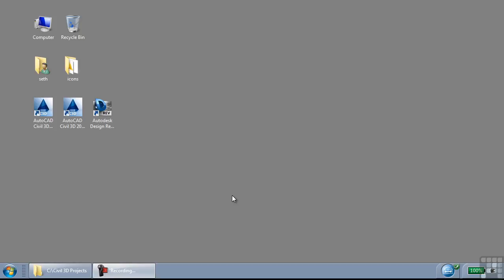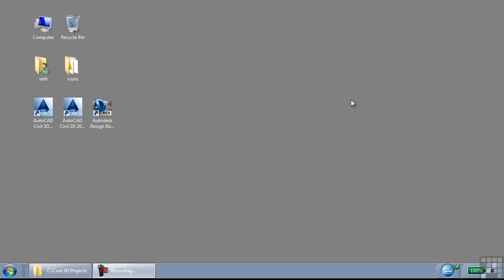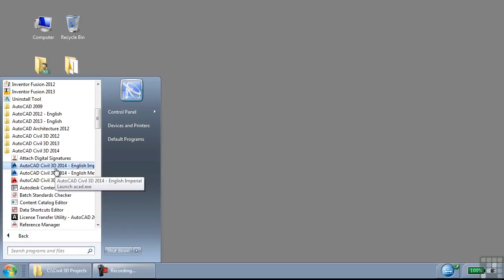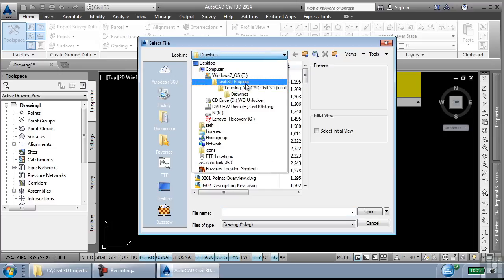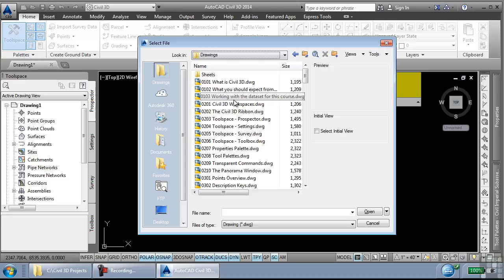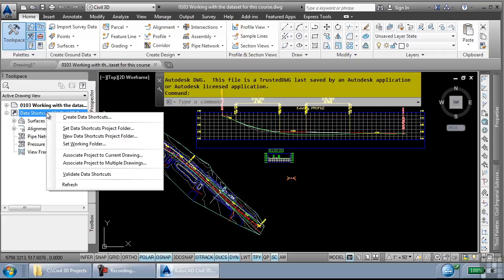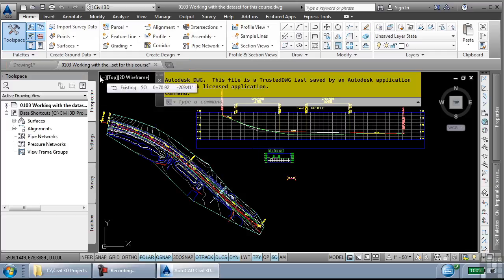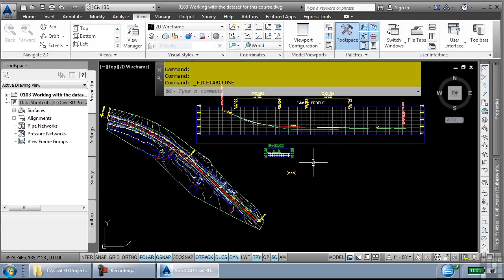01 03 Working With The Data Set For This Course